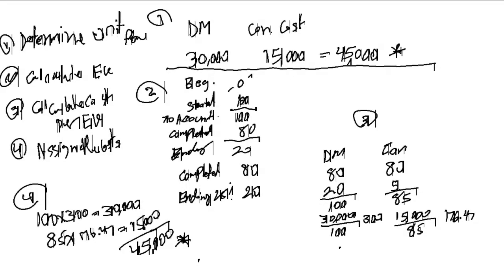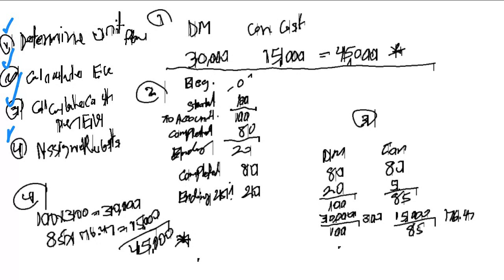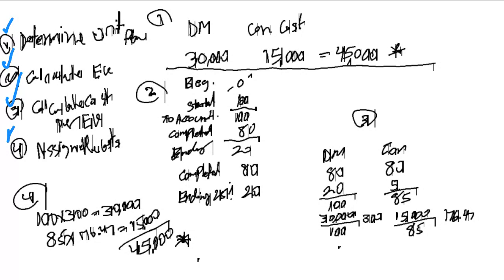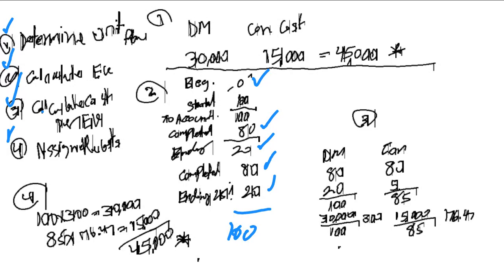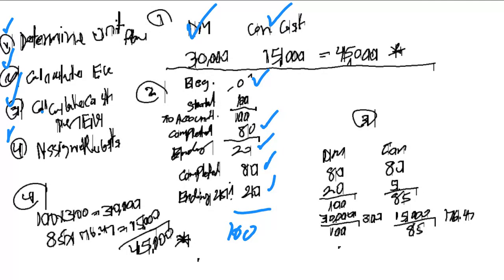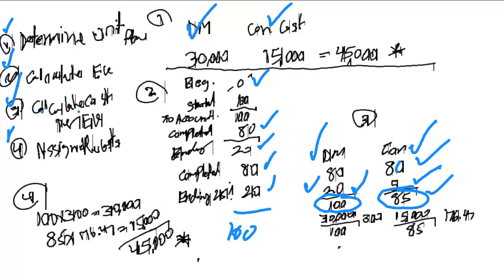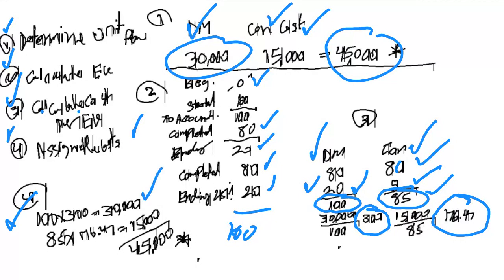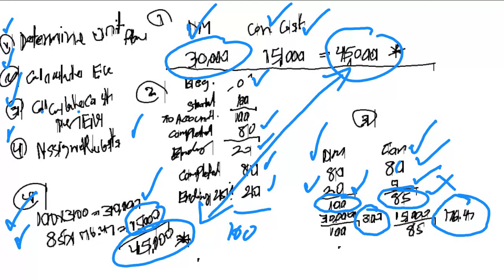2022 10 04 05 00 ACC 439 CC recording 1 9fbf425b 3665 4a93 8efd 545512ef7d08 recording